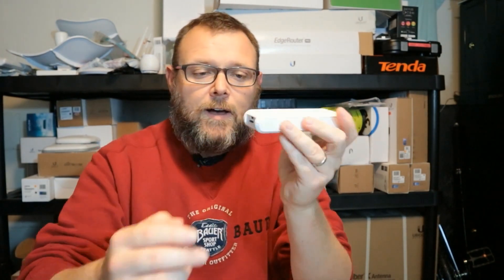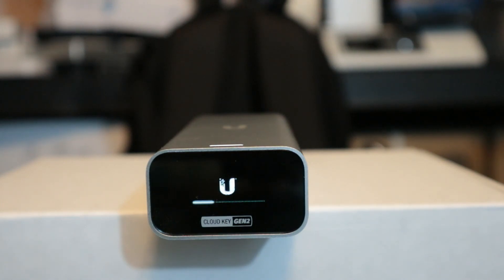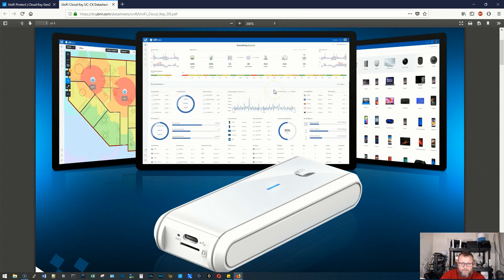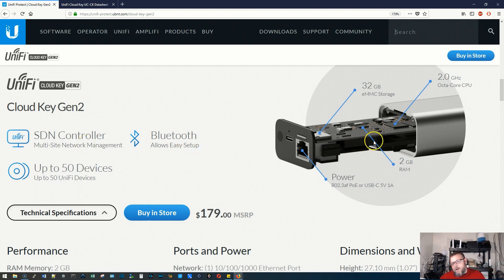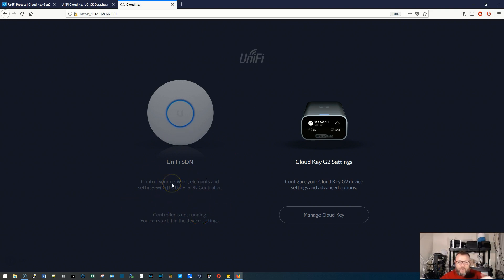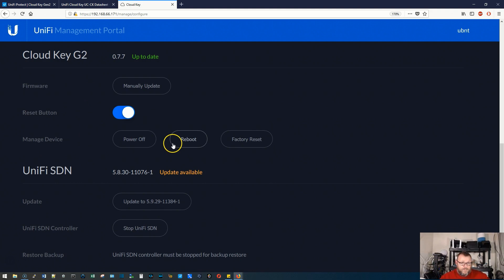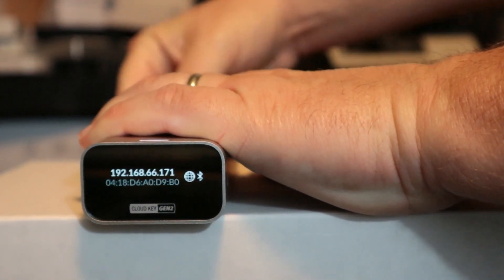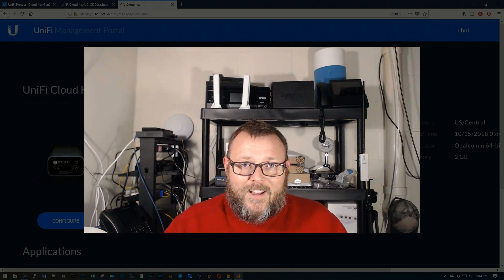Ubiquiti Cloud Key Gen 2 - Quick Overview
Using some new video tools here so please leave constructive criticism.

The long awaited Ubiquiti UniFi Cloud Key Gen 2 is here!  What's the major attraction to me on this one?  The build in battery that detects power loss and gracefully shuts the system down!